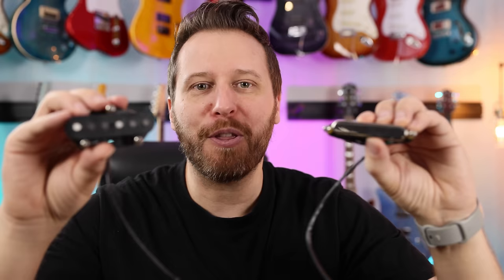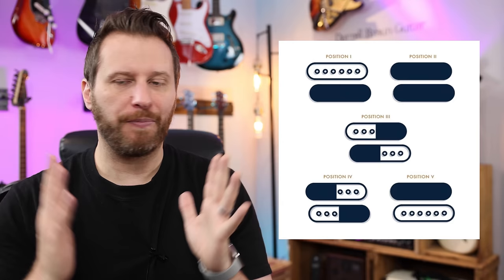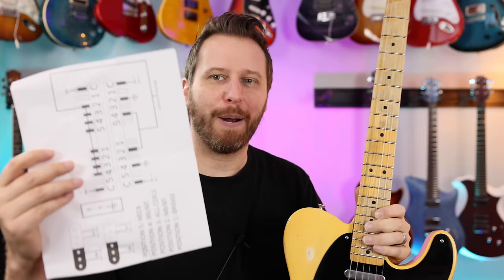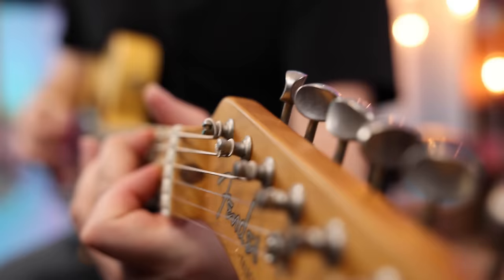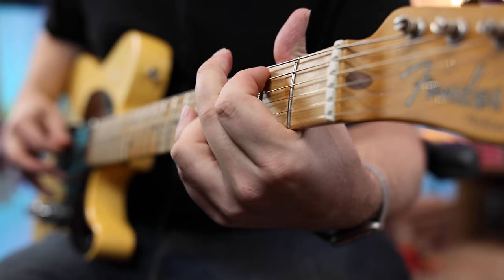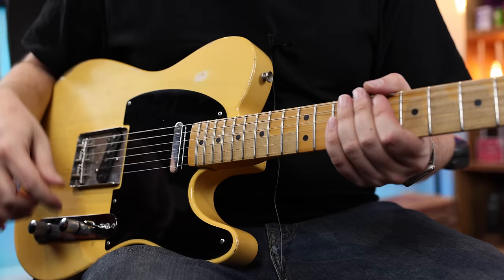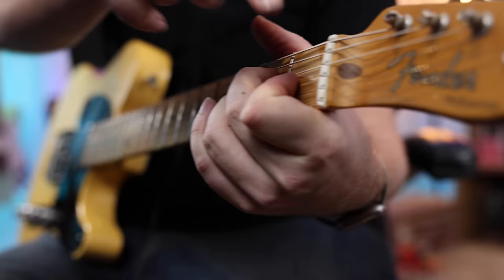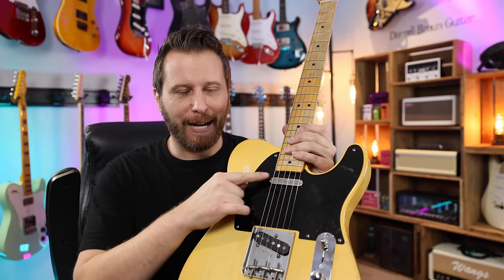I've NEVER Seen Telecaster Pickups Like This Before! // Bipolar Pickups!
These pickups sound like nothing else out there...they can be split in half!

TAB STORE:
Songs, Lesson Worksheets, and Guitar Techniques!